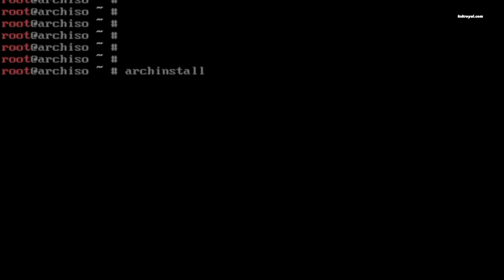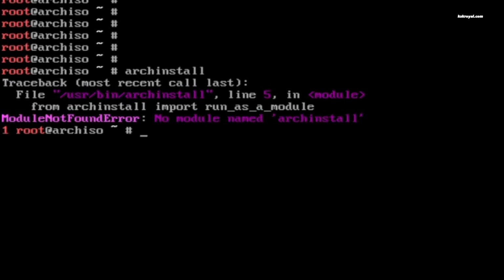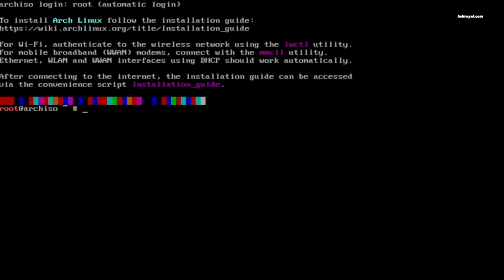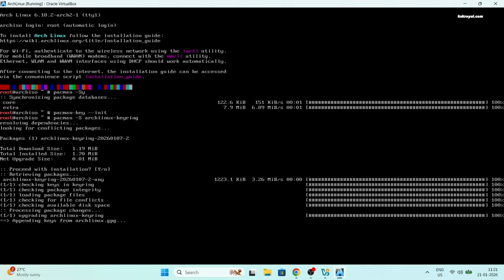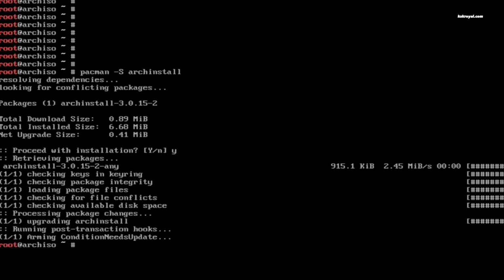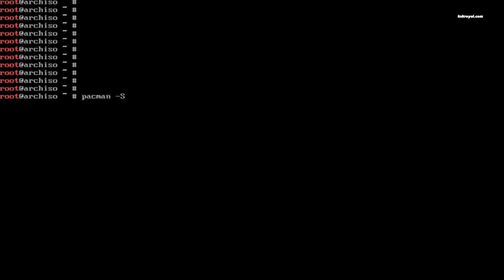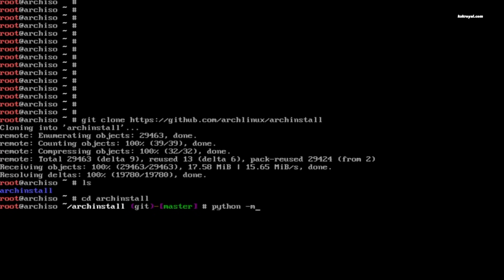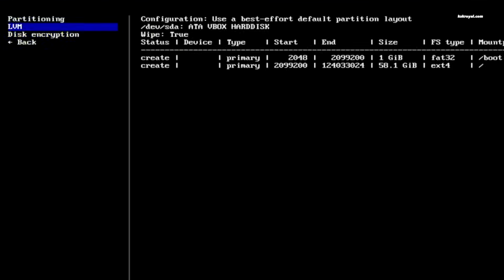FIX ModuleNotFoundError: No Module Named "Arch Install" Error (2026 Guide)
Stuck with the "ModuleNotFoundError: No Module Named archinstall" error. This is a common issue when the Arch Linux live ISO is missing the script's Python dependencies or the package itself needs a refresh.

In this tutorial, will show the fix to resolve the dependency error so you can finish your Arch Linux installation. This is essential for developers, system administrators, and Linux enthusiasts setting up their workstation or server environment.

*✅ The Fix Command*
1. Ensure you have internet - use iwctl or plug in Ethernet.
2. Update the keyring and install the script: pacman -Sy archlinux-keyring archinstall
3. Launch the script: archinstall

*Step 2*
pacman -S git
cd archinstall
python -m arch install $@

*TimeStamps*
00:00 Introduction
00:43 Step 1: Update ArchInstall (Recommended)
1:33 Step 2: Run Archinstall Manually (Guaranteed Fix)

* Troubleshooting Python Module errors in Arch Linux.
* Updating the Pacman keyring for secure installations.
* Running the archinstall helper script correctly.

*Support Me*

*© KSK ROYAL*
    *MereSai*